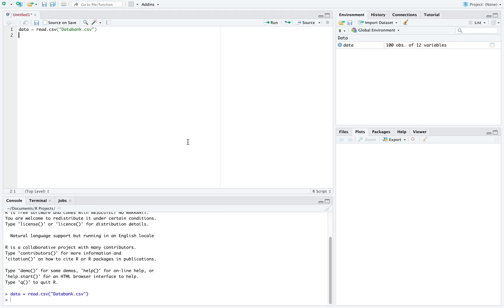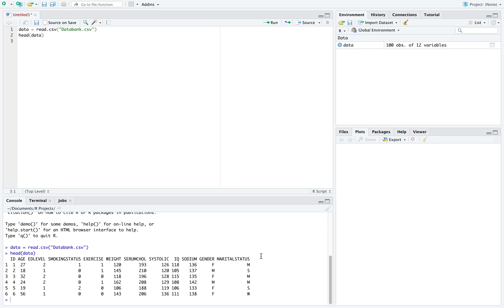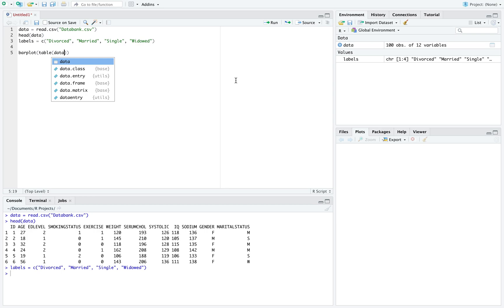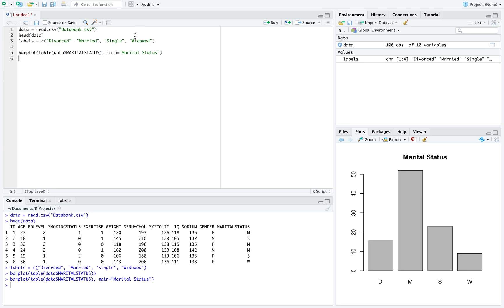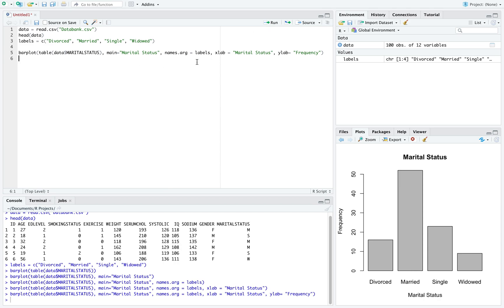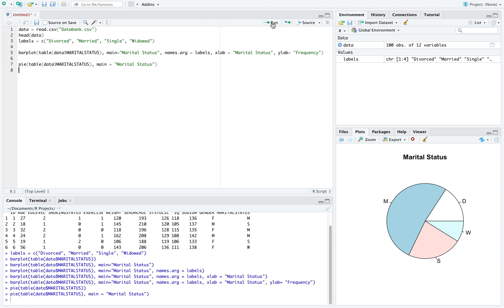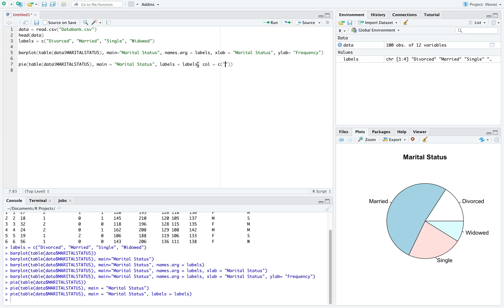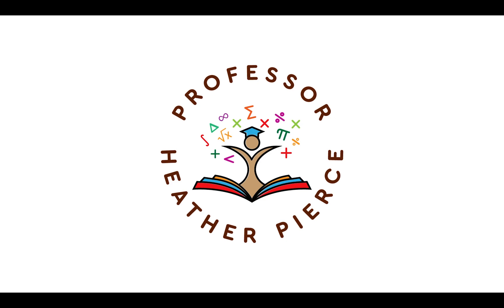Categorical Graphs in RStudio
I show how to use RStudio to create a bar graph and a pie chart. I show how to change the title and labels for each of these, as well as how to change the color.